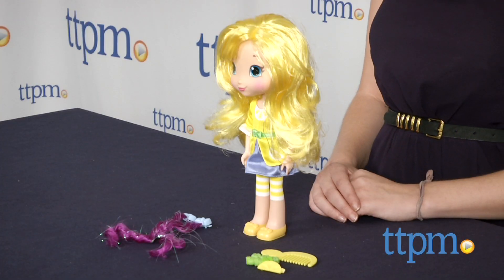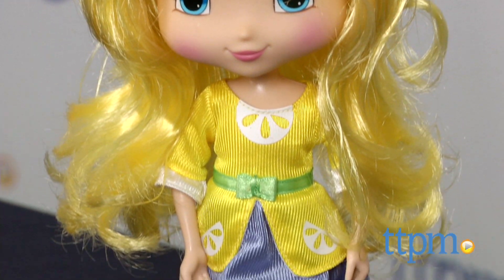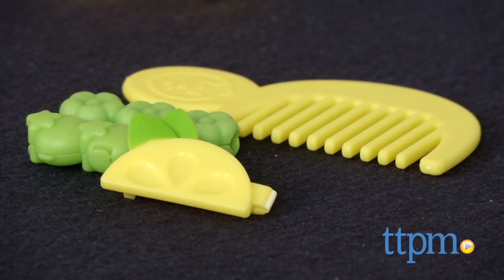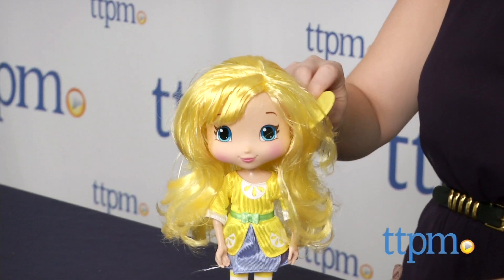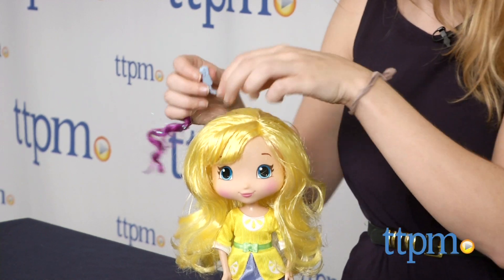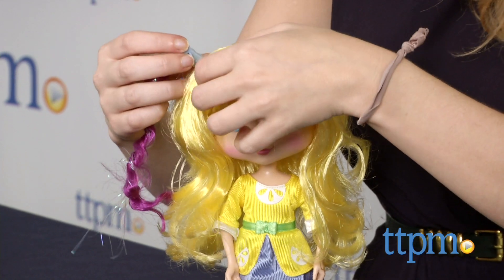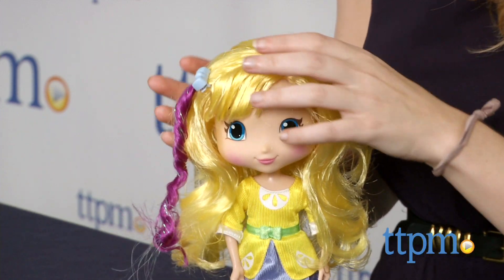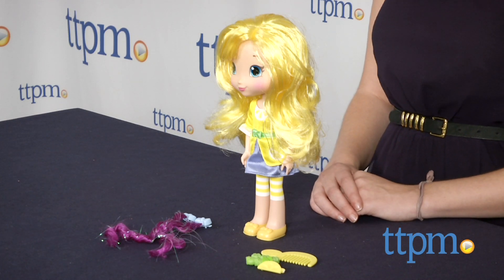Strawberry Shortcake Lemon Meringue Styling Doll from The Bridge Direct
The Strawberry Shortcake Lemon Meringue Styling Doll from The Bridge Direct is a large 11-inch doll that brings the lemony sweet character from Strawberry Shortcake to life. For full review and shopping info

Product Info:
As the owner of the local Berry Bitty City salon, Lemon Meringue encourages lots of hair play. The doll comes with three barrettes and two purple hair extensions that kids can clip into Lemon's hair to give her a new look each time you play. Brush the doll's hair with the included comb. Lemon also wears a stylish lemon-inspired dress featuring pops of lemon print.